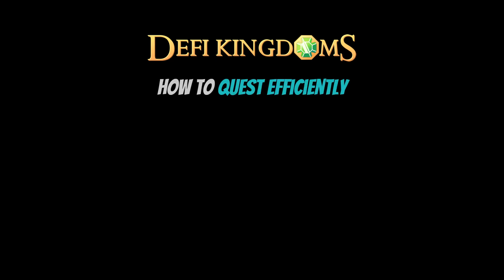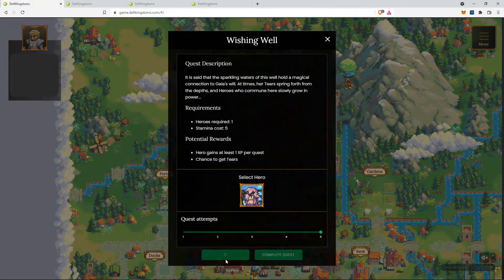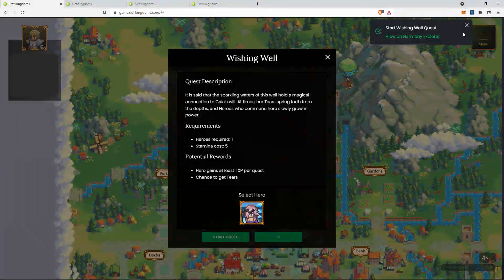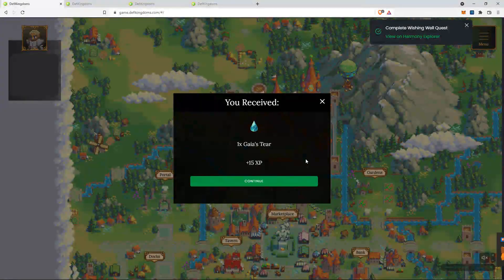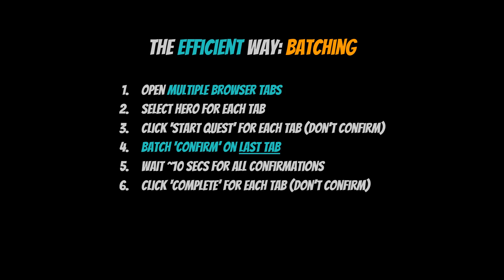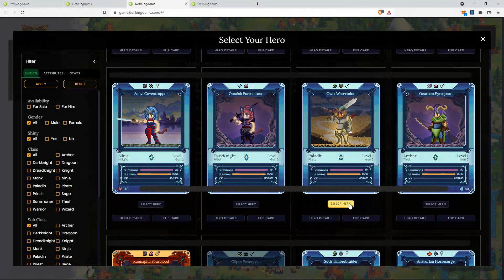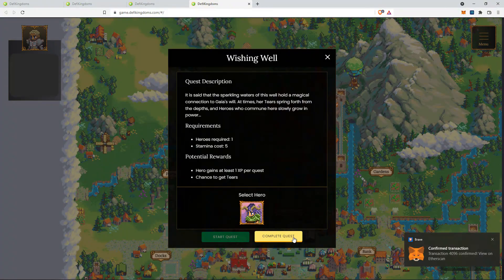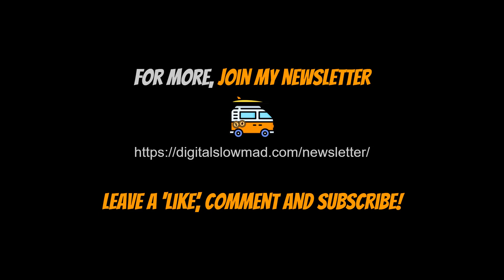Speed questing secret in DeFi Kingdoms